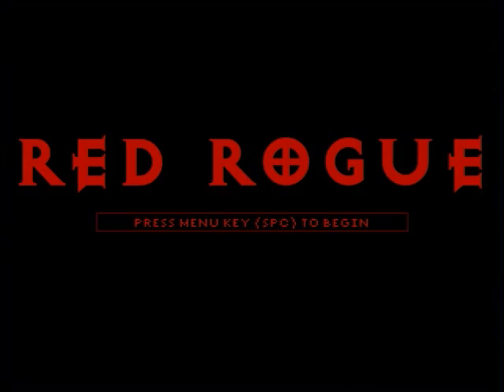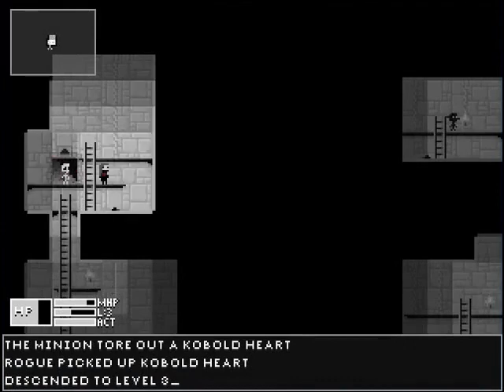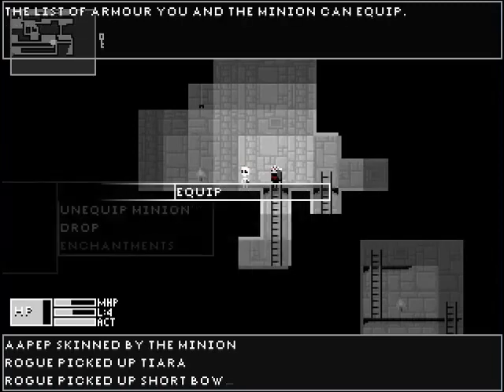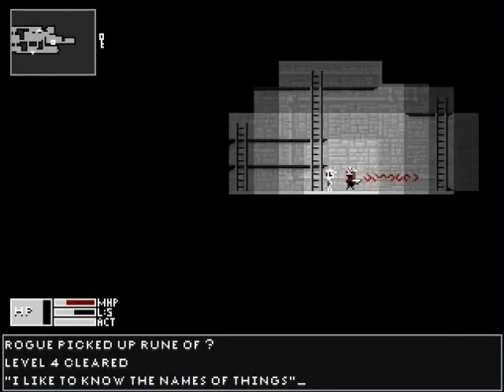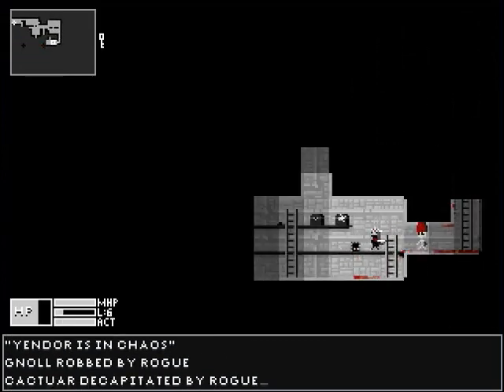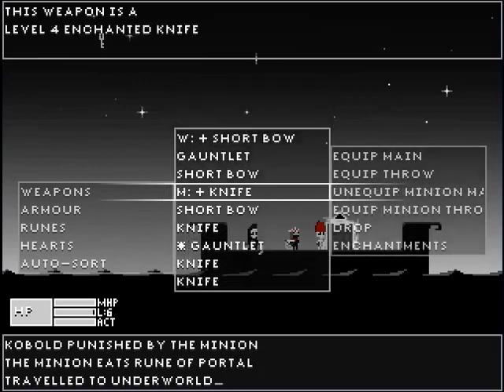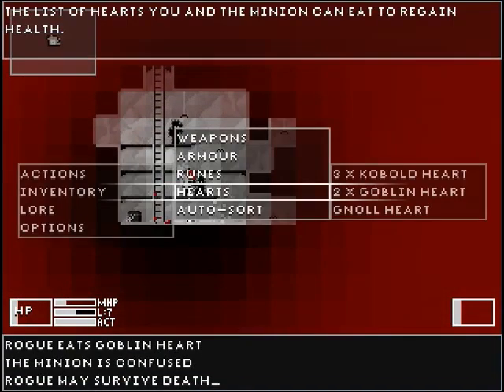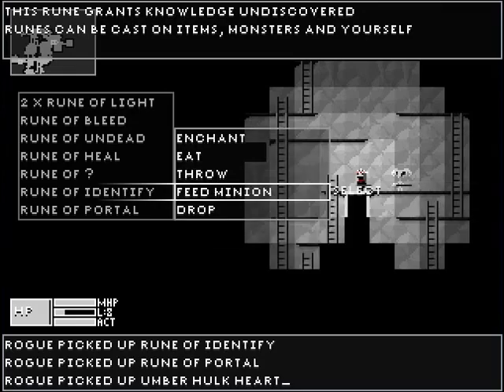Let's Play: Red Rogue - Episode 1: Princess of the Universe!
Frustrated by the fact that everyone else was doing blind LPs of 'Red Rogue", Wedge decided that we needed to be the first people to do a non-blind LP of "Red Rogue" instead. Don't worry, we're not abandoning our Let's Play of "Princess Tomato in the Salad Kingdom" (in fact, we have plenty of already recorded episodes that still need to go up). Anyways, here's the first episode of a three part LP of "Red Rogue".